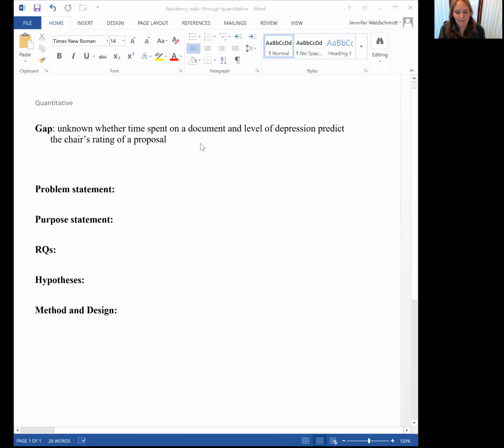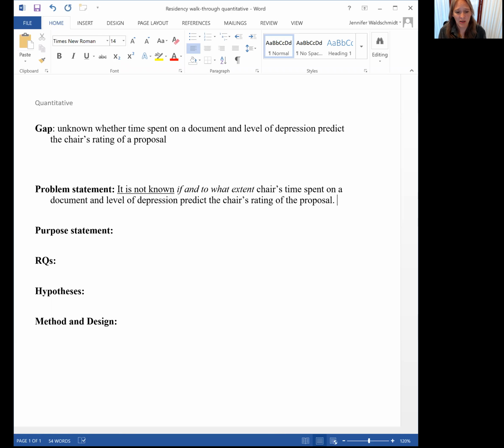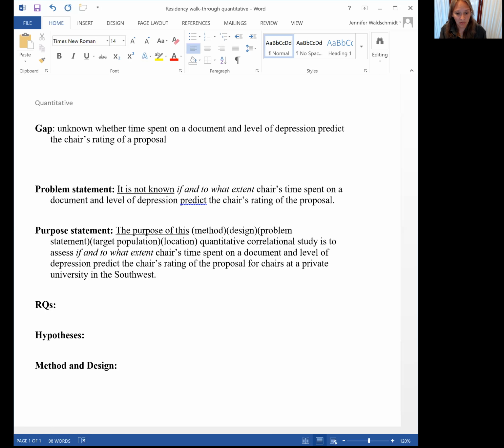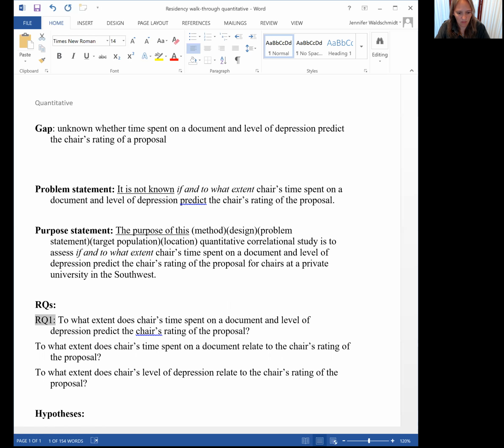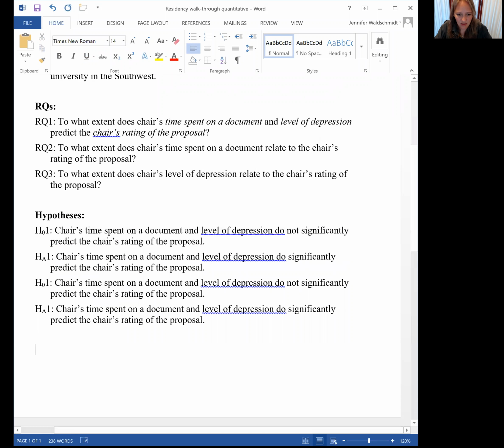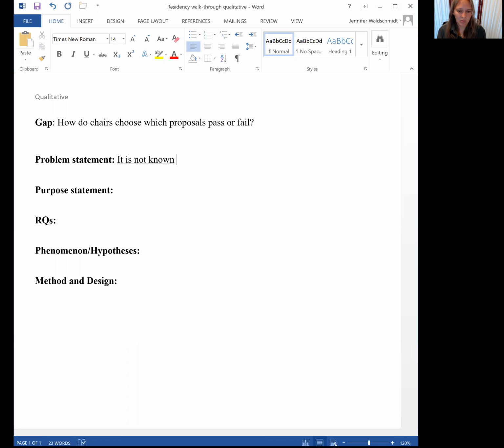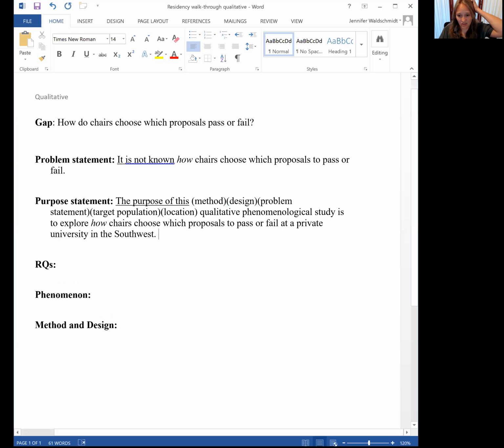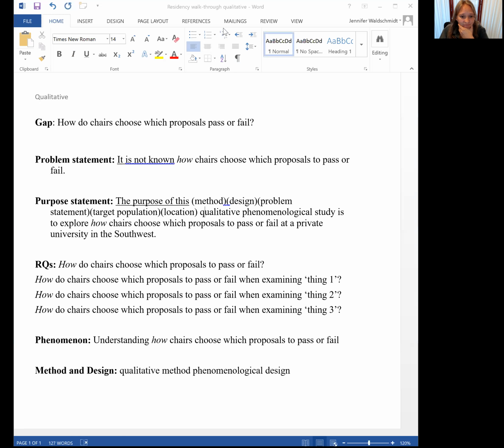Residency Training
Training for Residency - GCU
Discussion regarding the gap and alignment of the dissertation at GCU